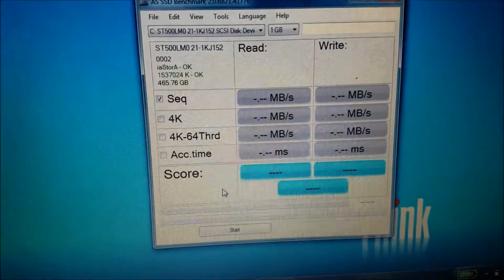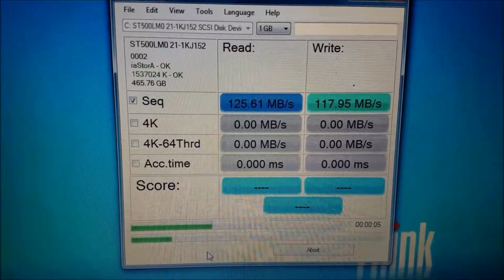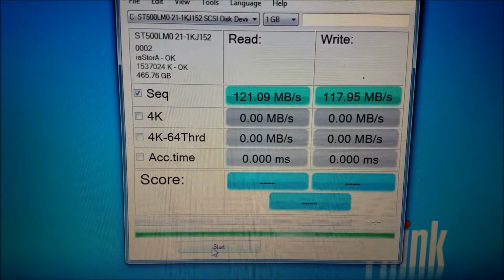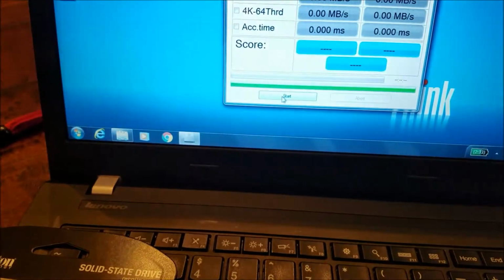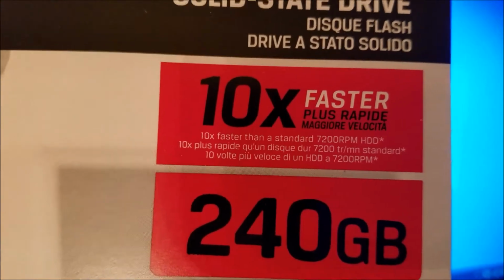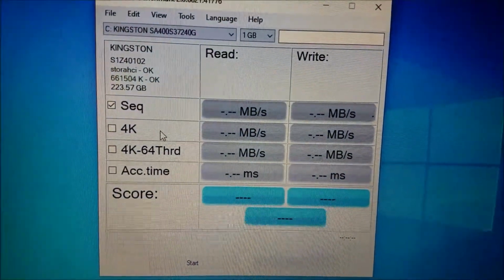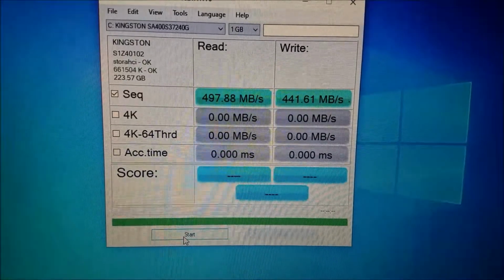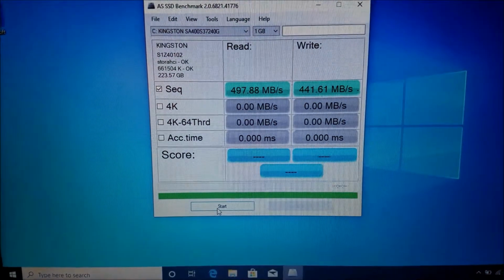Kingston A400 SSD - Is it really 10X Faster? Let's test it - Kingston 240GB SATA3 2.5" Internal SSD